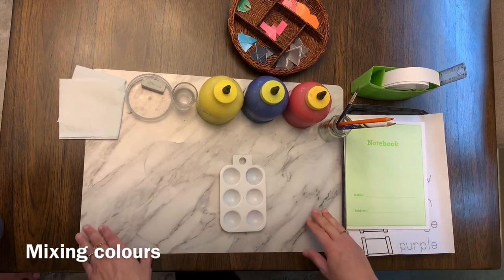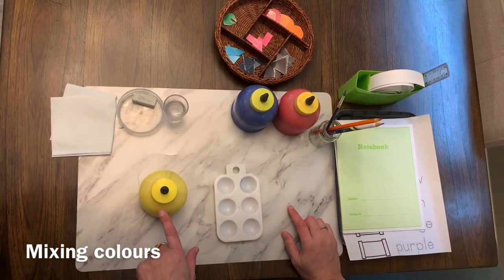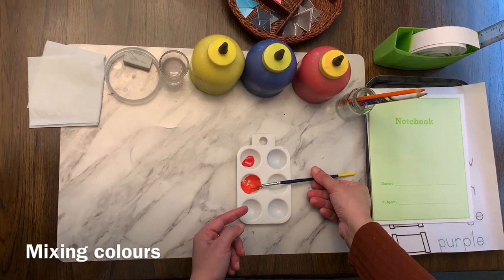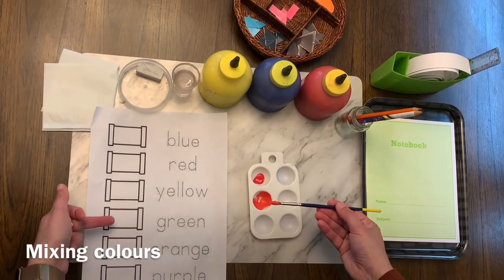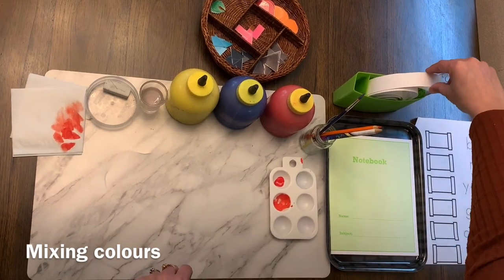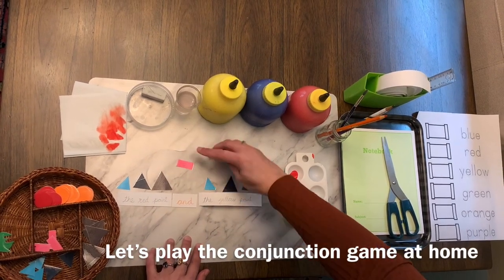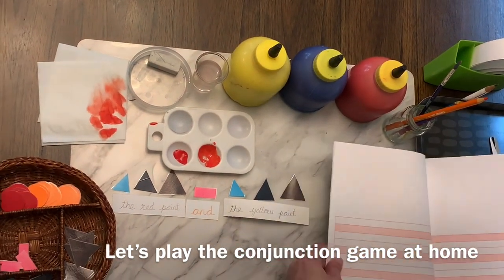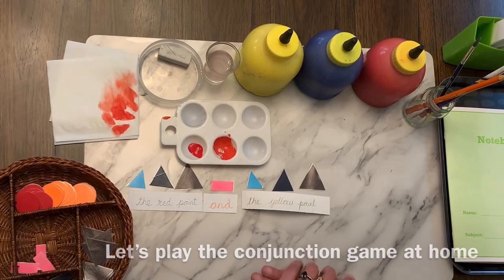Conjunction Game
For kids at home